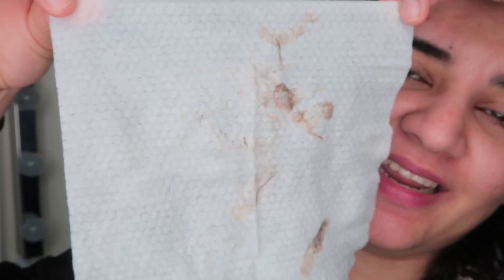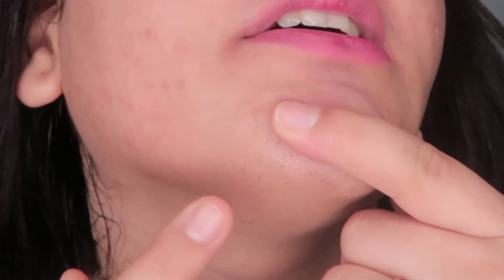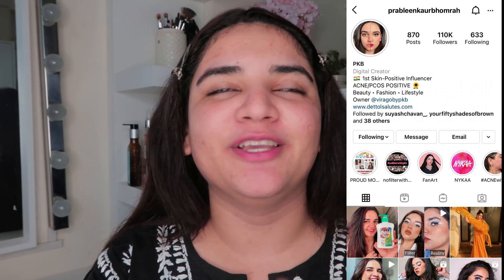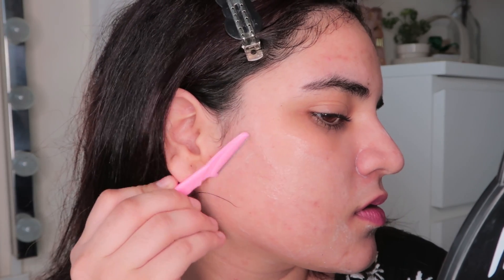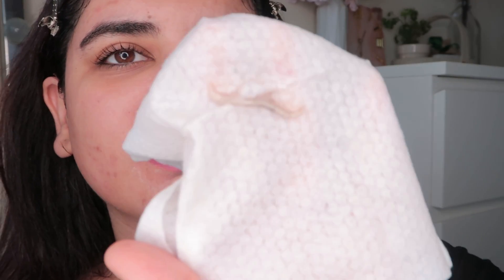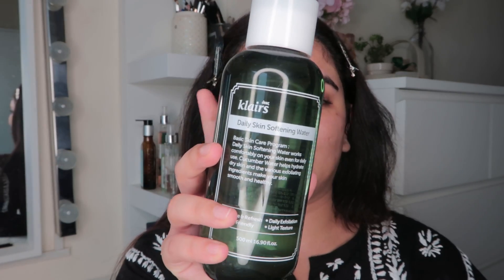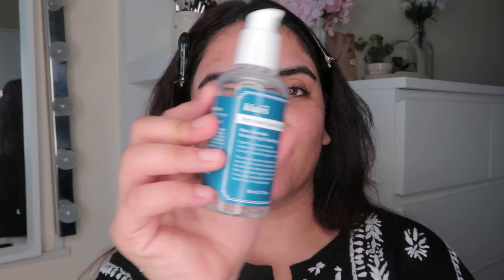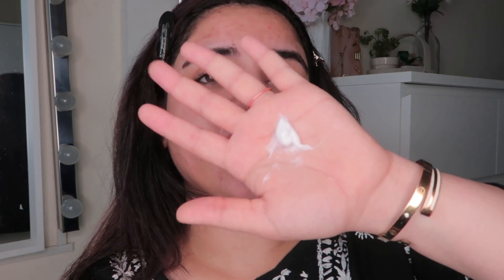How to: Shave your face? Pcos facial hair, thick hair on face 🚫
Pre-makeup skin/Every day skincare routine with @dermavive_india @neutriderm_india
Dermavive Hydra Cleanser

- SOCIAL HANDLES -

Follow me to get to know more about me and get to interact with me more frequently.